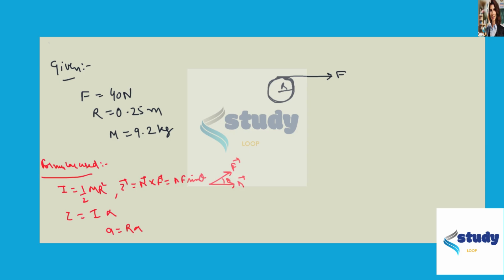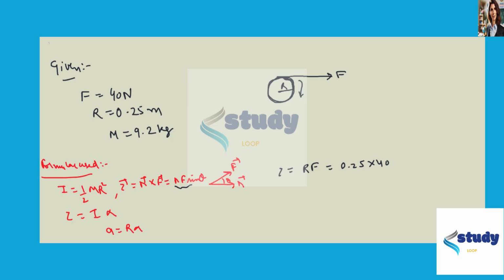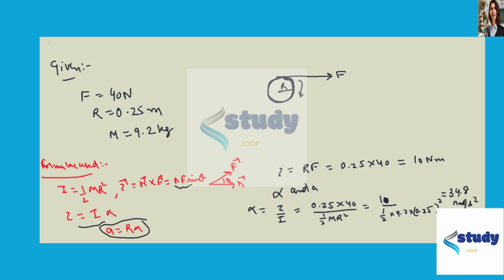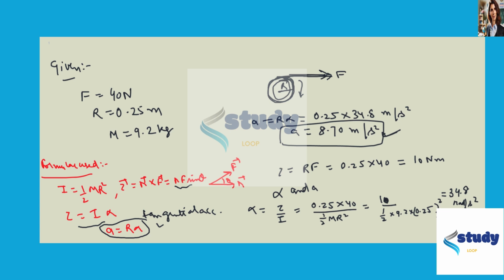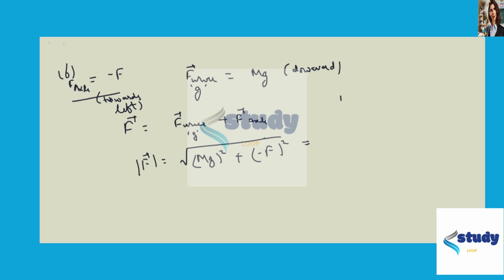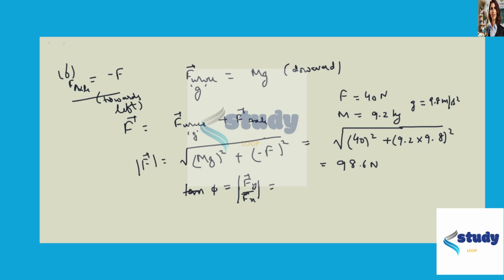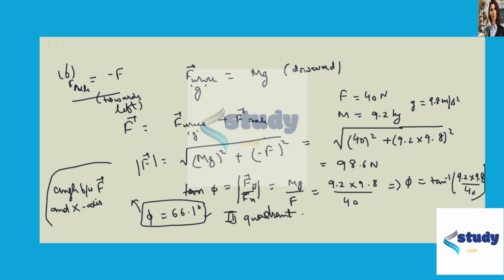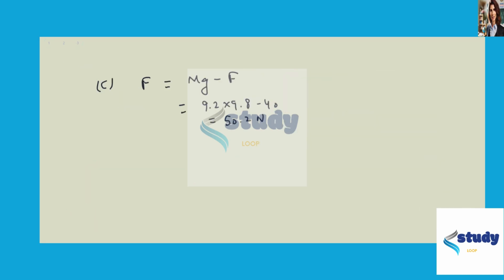A cord is wrapped around the rim of a solid uniform wheel 0.250 in radius and of mass 9.20 A steady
A cord is wrapped around the rim of a solid uniform wheel 0.250 in radius and of mass 9.20 A steady horizontal pull of 40.0 to the right is exerted on the cord, pulling it off tangentially from the wheel. The wheel is mounted on frictionless bearings on a horizontal axle through its center. (a) Compute the angular acceleration of the wheel and the acceleration of the part of the cord that has already been pulled off the wheel. (b) Find the magnitude and direction of the force that the axle exerts on the wheel. (c) Which of the answers in parts (a) and (b) would change if the pull were upward instead of horizontal?